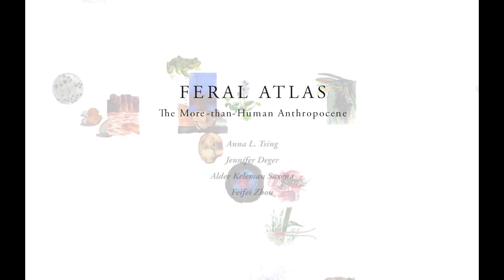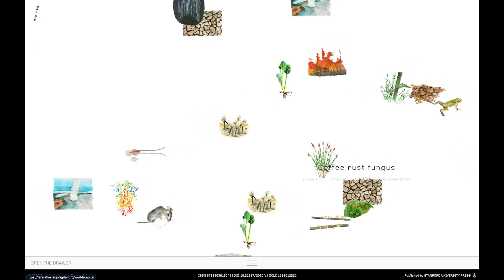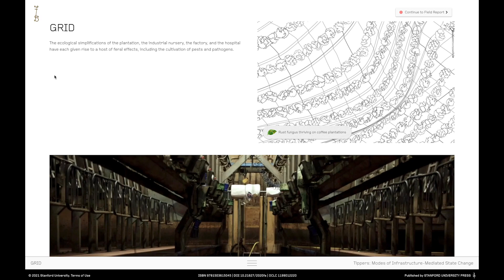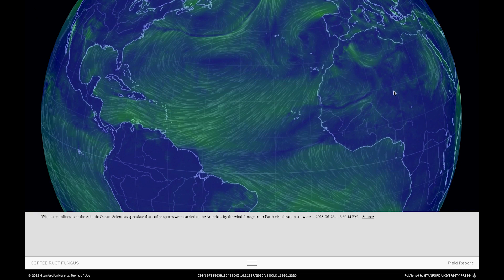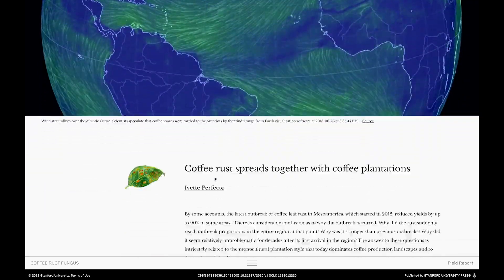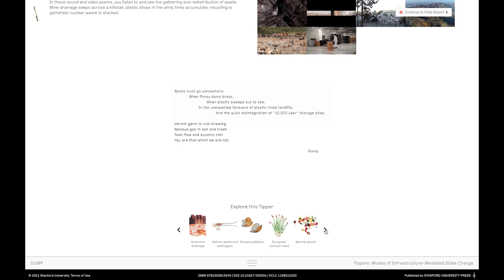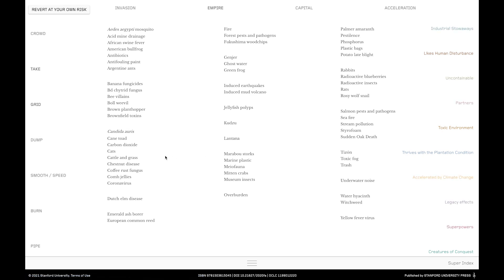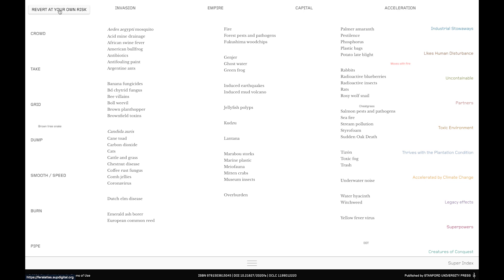Feral Atlas - Screencast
Every event in human history has been a more-than-human event. When hunter-gatherers burn the land, they cooperate with herbs that seed quickly and grasses that sprout after fires, attracting game. Inside us, intestinal bacteria make it possible for us to digest our food. Other things, living and nonliving, make it possible to be human. Yet powerful habits of thought over the last centuries have made this statement less than obvious. With the arrival of the idea of the Anthropocene, we move away from such thinking to reconsider how human and nonhuman histories are inextricably intertwined.

Convening over one hundred researchers to trace a whole range of such intertwinements, Feral Atlas offers an original and playful approach to studying the Anthropocene. Focused on the world's feral reactions to human intervention, the editors explore the structures and qualities that lie at the heart of the feral and make the phenomenon possible. This publication features original contributions by high-profile artists, humanists and scientists such as Amitav Ghosh, Elizabeth Fenn, Simon Lewis, Mark Maslin, and many others.